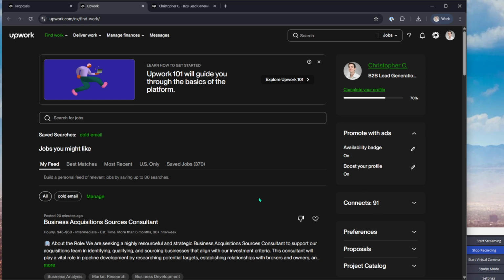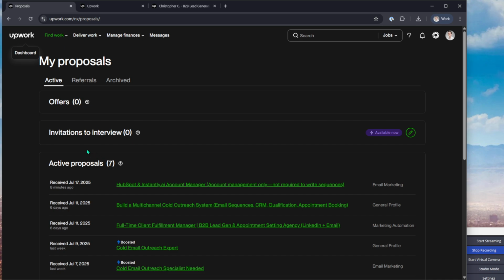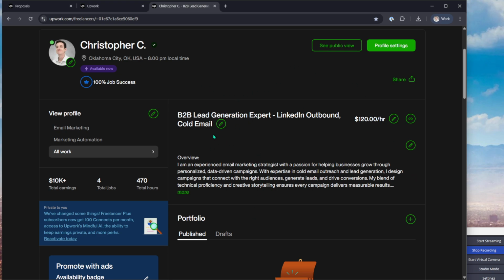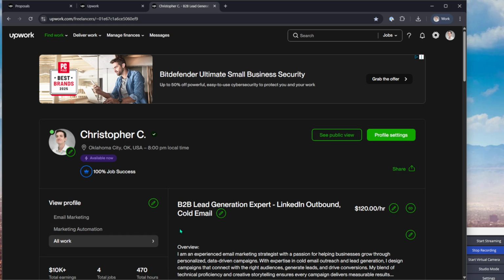Do this to apply to Upwork jobs for free (without using any connects)